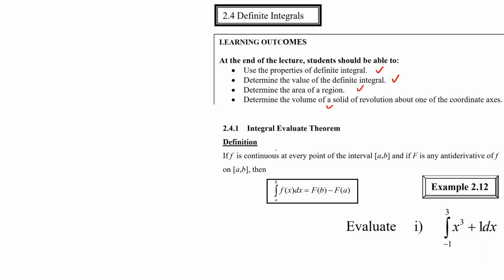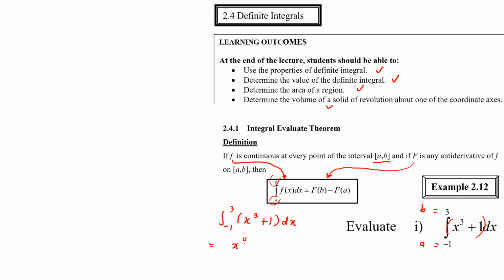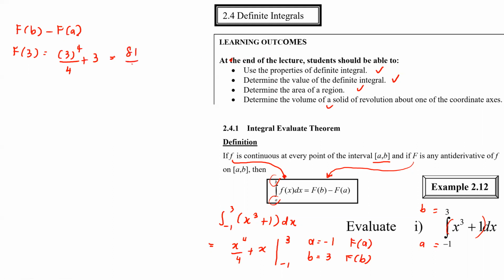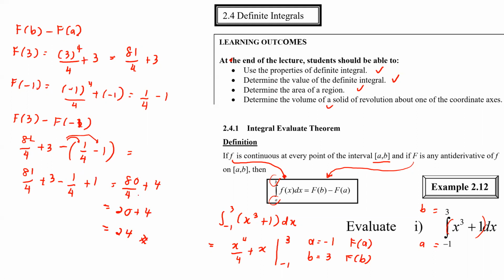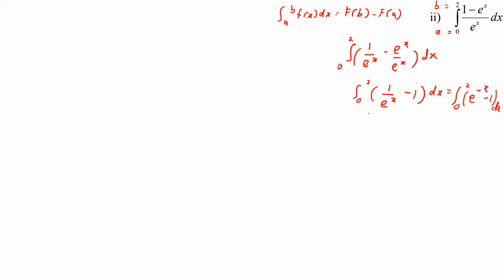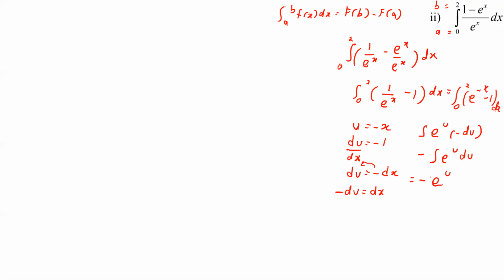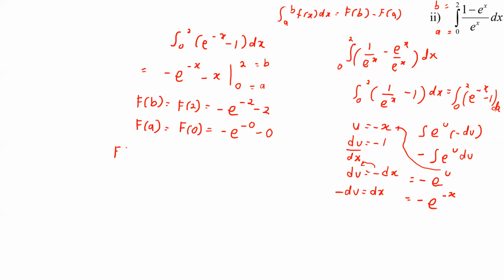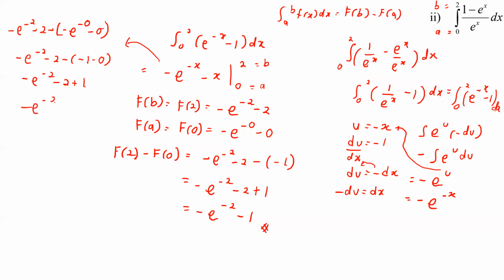TST 0624 WEEK 3 10 INTEGRATION